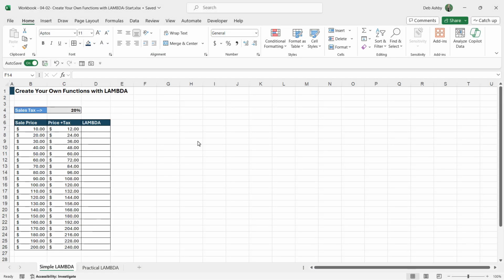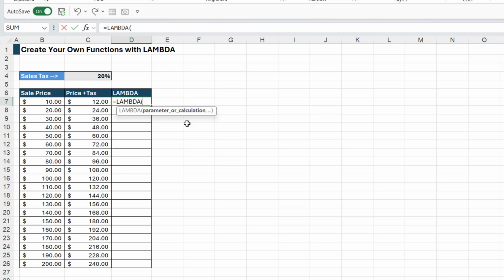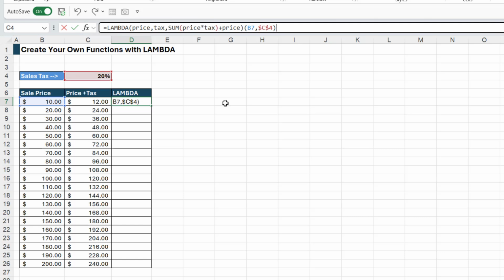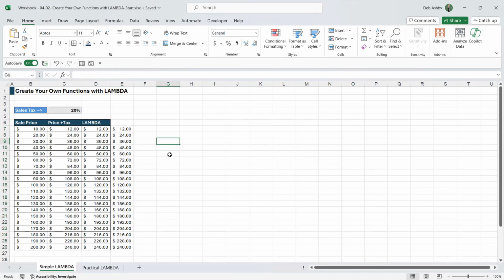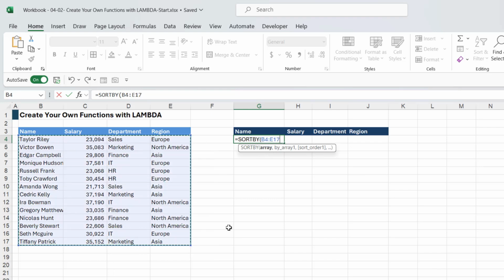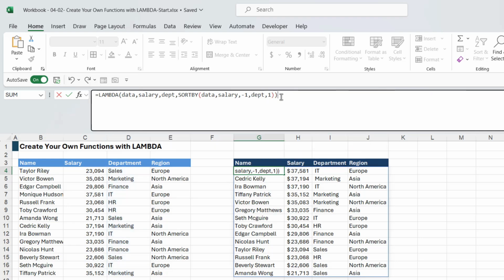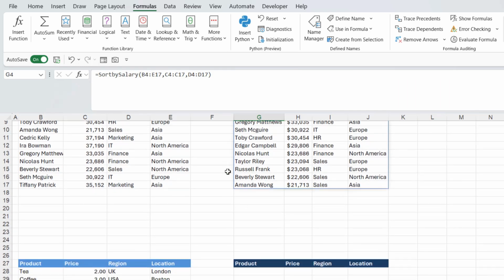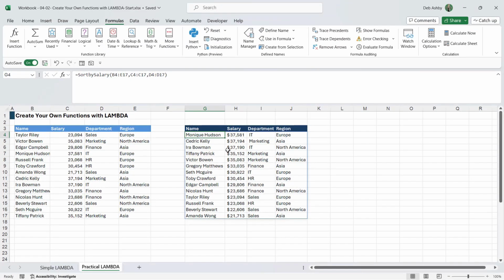How to Create Excel Functions with LAMBDA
In this lesson, you'll learn how to create custom Excel functions using the LAMBDA function. LAMBDA allows you to define your own functions that can be reused across your workbook, making repetitive calculations easier and more efficient.